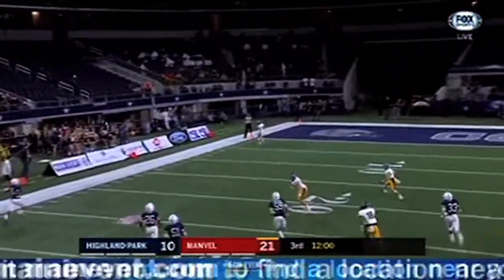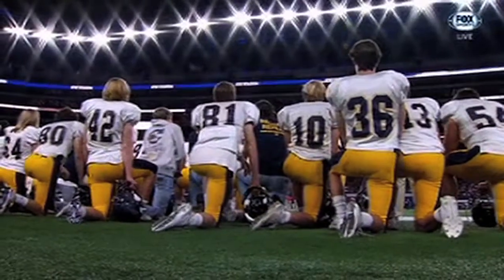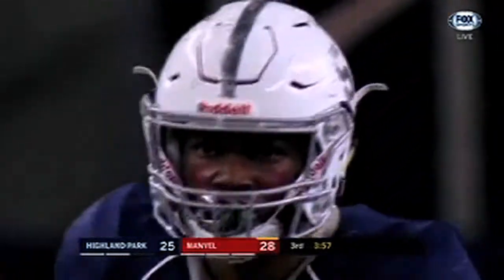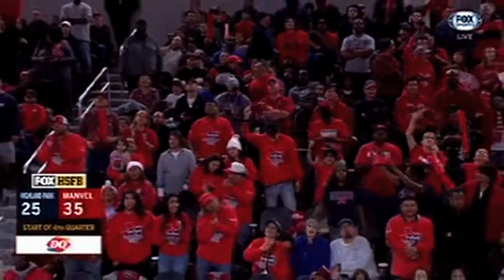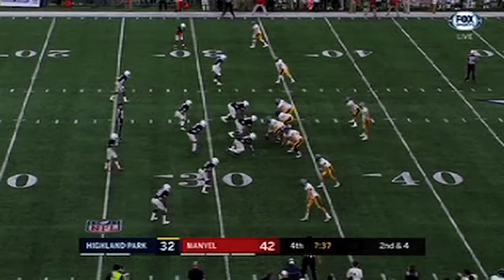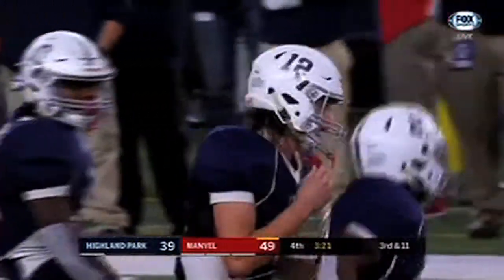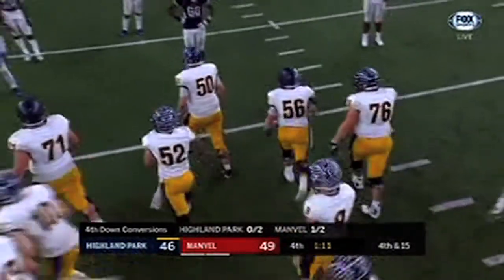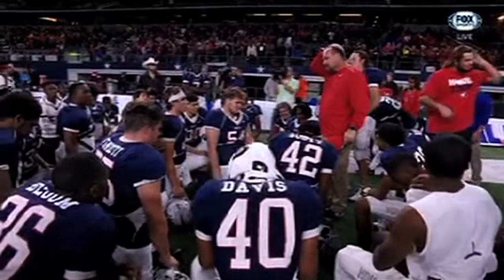2017 Highland Park - Manvel 5A Title Second Half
John Stephen Jones of the Jerry Jones Family leads Dallas Highland Park to victory over Manvel in the 2017 Texas high school football finals.  Features Wayne Elliot as the referee.  He was the referee in the 2012 Fail Mary Green Bay - Seattle NFL game.